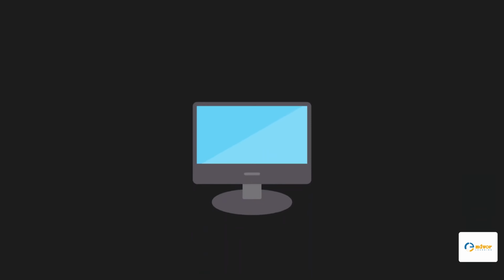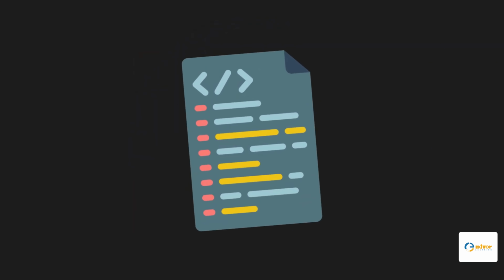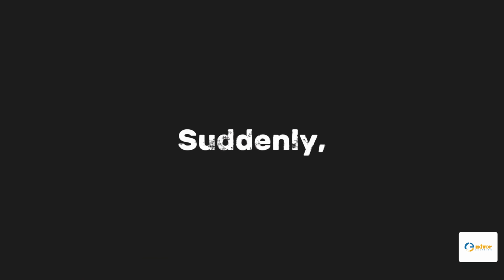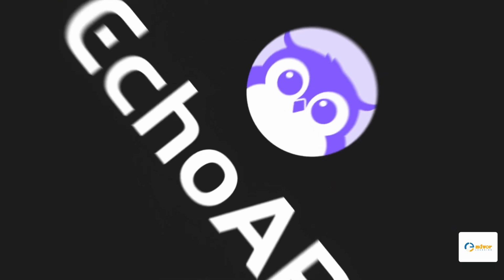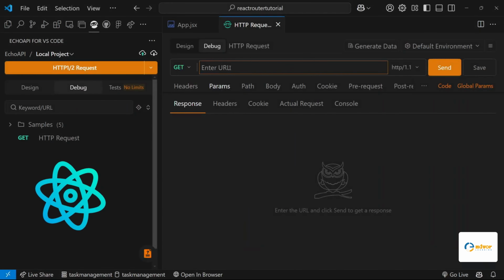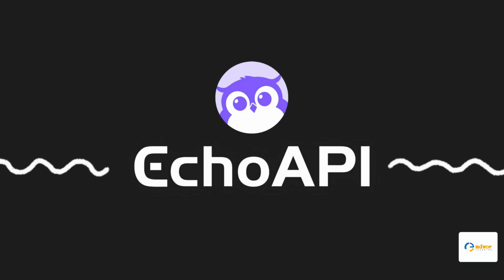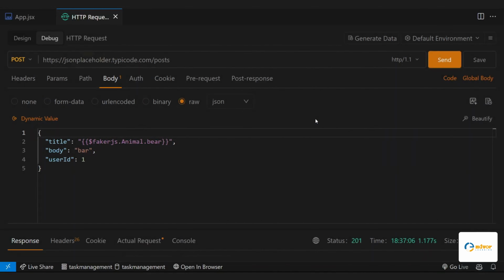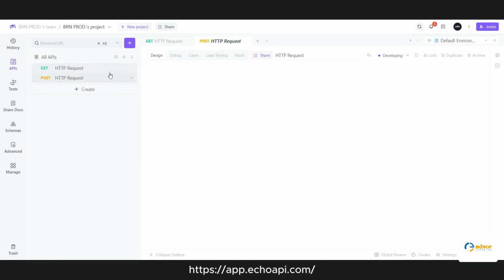This VS Code extension will make your API better | EchoAPI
EchoAPI in VS Code is a lightweight REST API client extension that allows developers to send HTTP requests and view responses directly within the editor. It supports features like request history, environment variables, and syntax highlighting for an efficient API testing experience.

Use For Coding:
VS CODE

Other Assets For Editing:
Pexels (Videos)
Pixabay (SFX)
GIPHY (Gifs)
Flaticon (Icons)